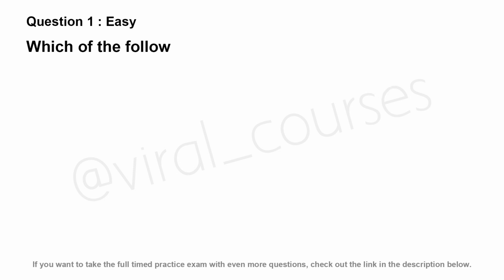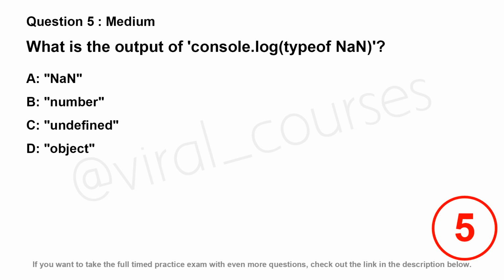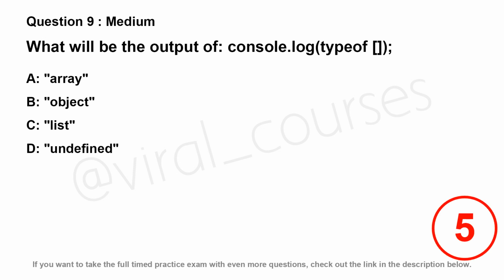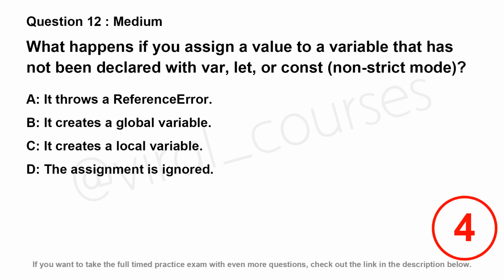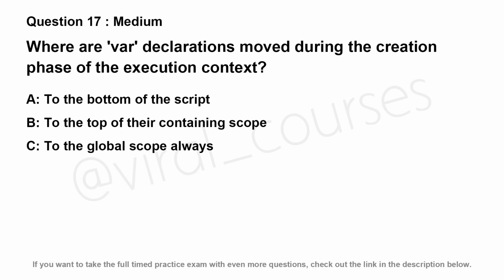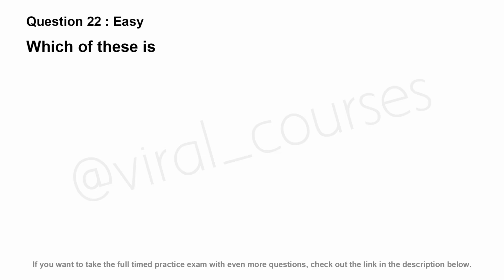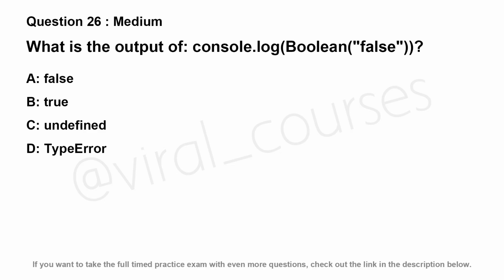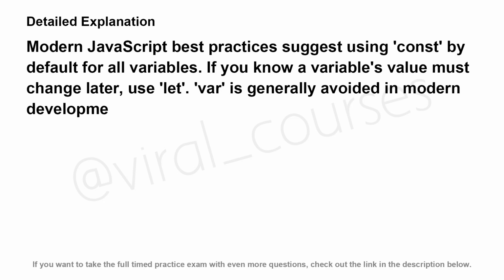JavaScript Variables and Data Types Practice Questions - Certification Prep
Master JavaScript Variables and Data Types with these 30 practice questions designed for certification preparation. This video covers the most important domains, including variable declaration, primitive vs. reference types, and scoping.

Topics covered:
- var, let, and const differences
- Primitive Data Types (String, Number, BigInt, etc.)
- The 'typeof' operator and its quirks
- Variable Hoisting and Temporal Dead Zone
- Type Coercion and Comparison
- Reference Types (Objects and Arrays)

QUESTION 1: 01:03
QUESTION 2: 01:50
QUESTION 3: 02:37
QUESTION 4: 03:17
QUESTION 5: 04:00
QUESTION 6: 04:42
QUESTION 7: 05:33
QUESTION 8: 06:19
QUESTION 9: 07:05
QUESTION 10: 07:48
QUESTION 11: 08:55
QUESTION 12: 09:35
QUESTION 13: 10:26
QUESTION 14: 11:05
QUESTION 15: 11:49
QUESTION 16: 12:31
QUESTION 17: 13:09
QUESTION 18: 13:52
QUESTION 19: 14:41
QUESTION 20: 15:16
QUESTION 21: 16:10
QUESTION 22: 16:49
QUESTION 23: 17:22
QUESTION 24: 17:59
QUESTION 25: 18:41
QUESTION 26: 19:11
QUESTION 27: 19:48
QUESTION 28: 20:30
QUESTION 29: 21:19
QUESTION 30: 22:04

🔍 ['JavaScript variables and data types MCQ', 'JavaScript certification practice questions', 'Difference between null and undefined in JavaScript', 'JavaScript hoisting interview questions', 'JavaScript data types list', 'Is string a primitive type in JavaScript', 'JavaScript let vs const vs var quiz', 'JavaScript type conversion examples', 'What is the output of typeof null', 'JavaScript reference types vs primitive types']